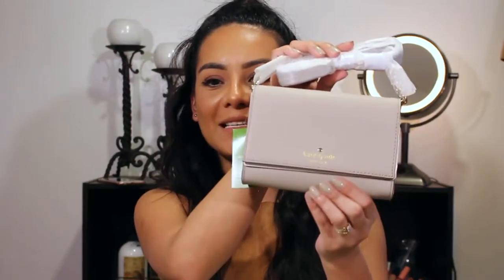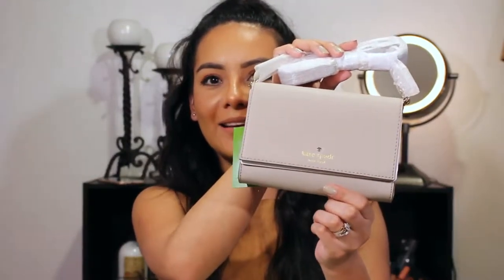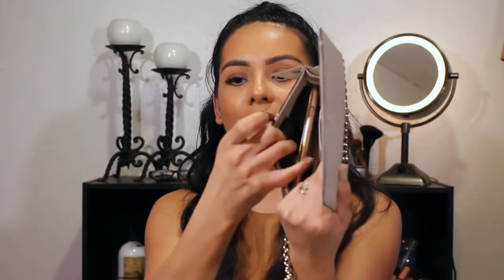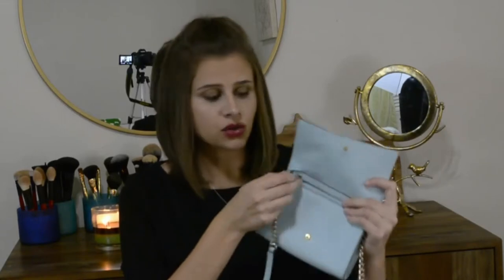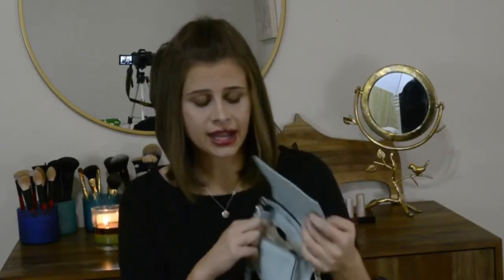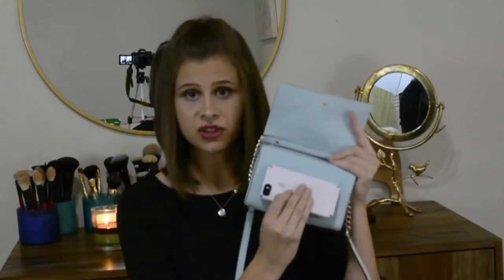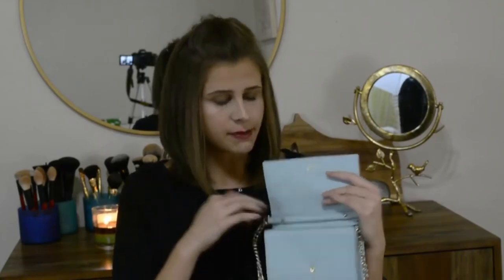Best Clutch Crossbody Bag - 2019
Best Clutch Crossbody Bag - Kate Spade New York Cedar Street Cami Review

Kate spade is a brand that can be seen as in direct competition with Michael Kors. The brand was originated by a fashion journalist and onetime editor of the Mademoiselle fashion magazine. Similar to Michael Kors, the brand aims to blend sophistication with elegance...